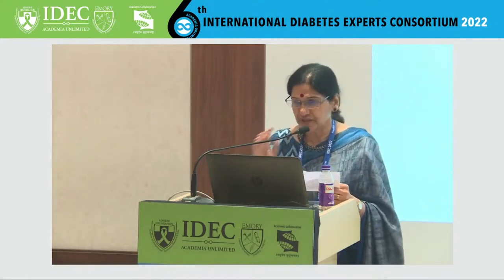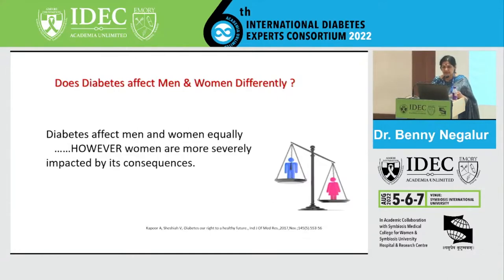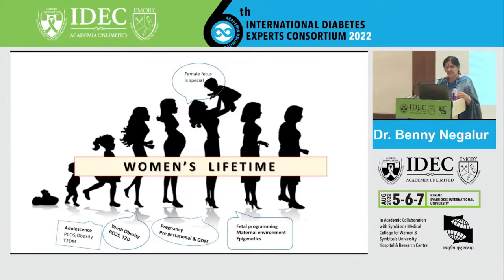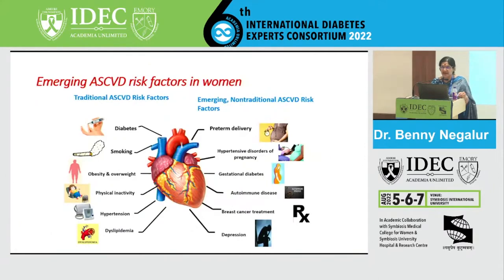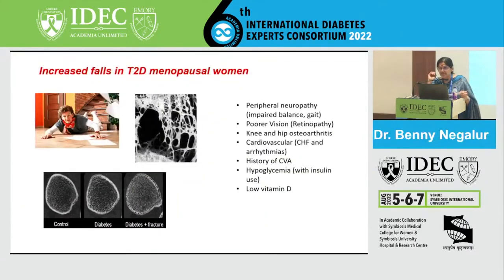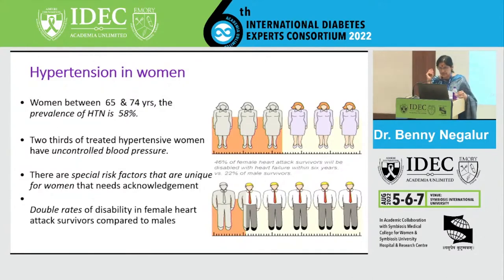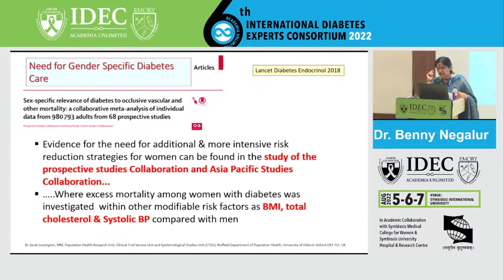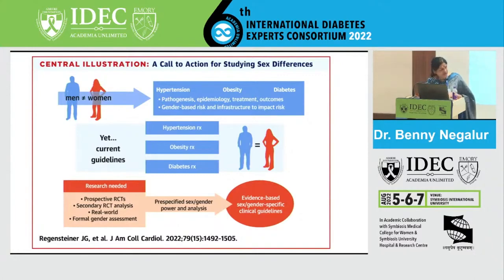Benny Negalur: Diabetes In Women: Protocols For Evaluation and Management.